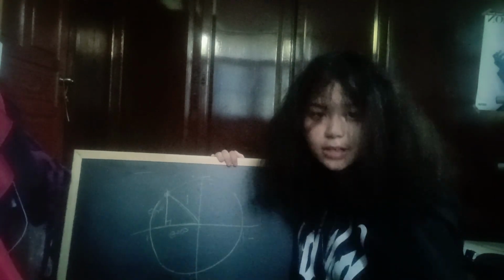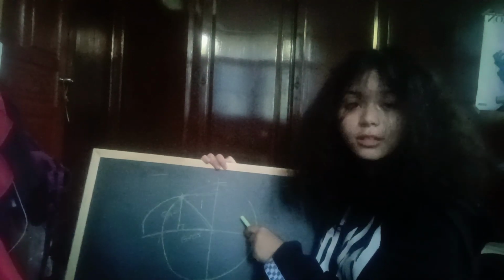emo midget teaching a easy Euler formula proof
hi! this is my first YouTube video, and I wanted to teach my favorite proof of Euler's formula!! sorry the video is flipped, I will fix that next time :,)